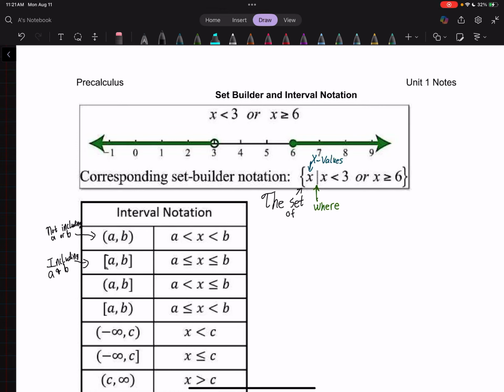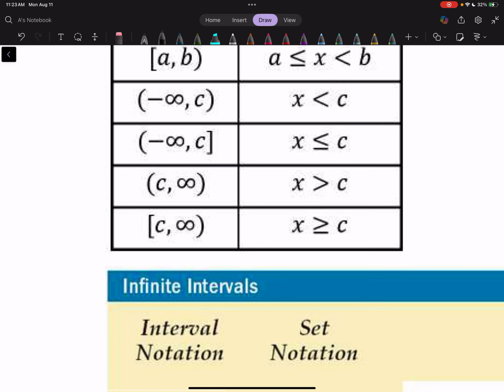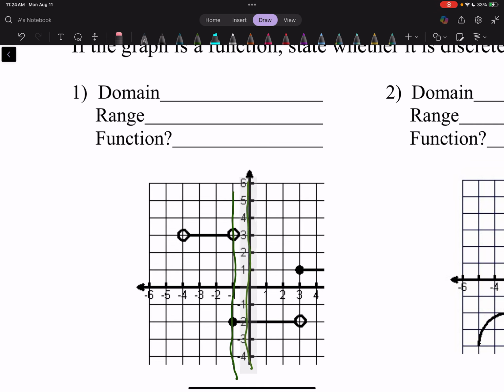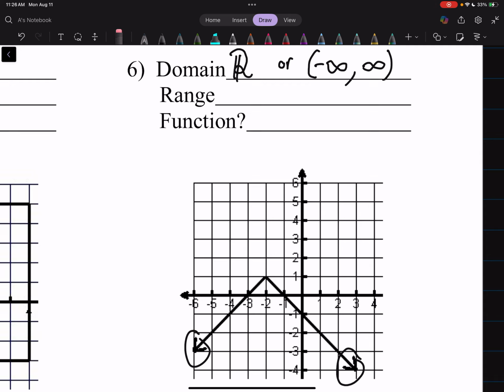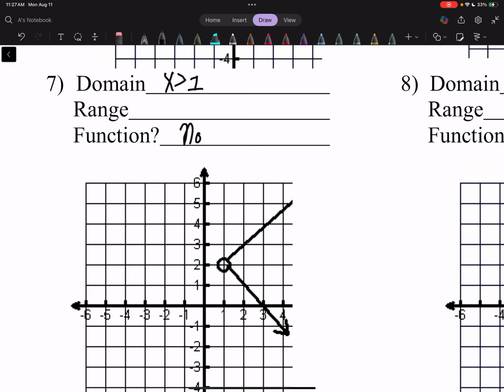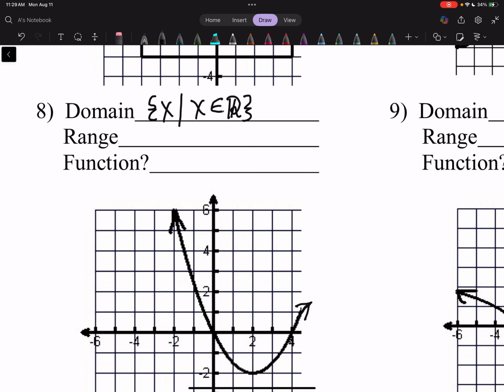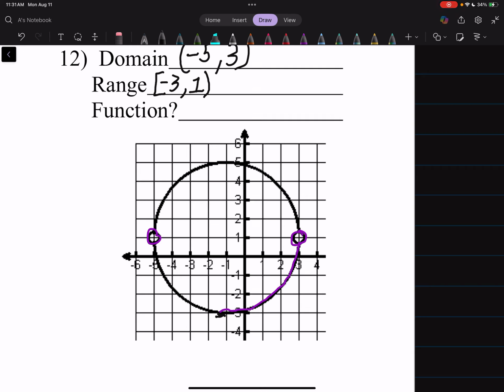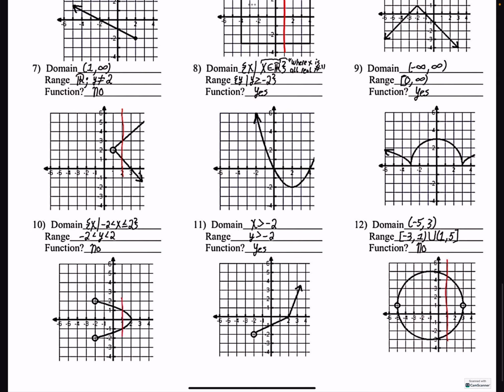Math 4 Unit 1 Lesson 2: Interval and Set Builder Notation